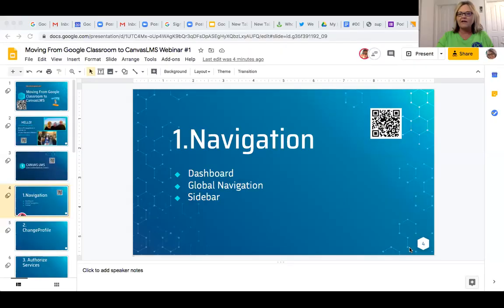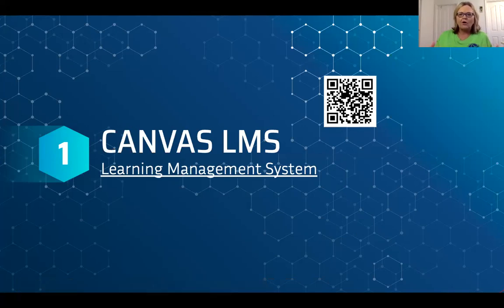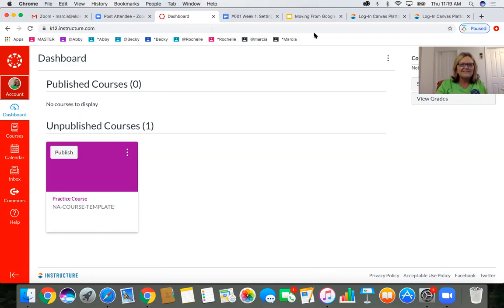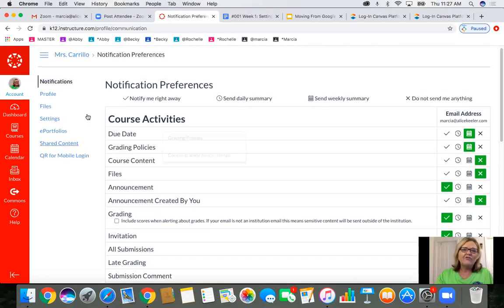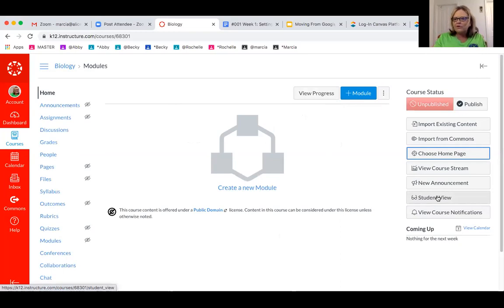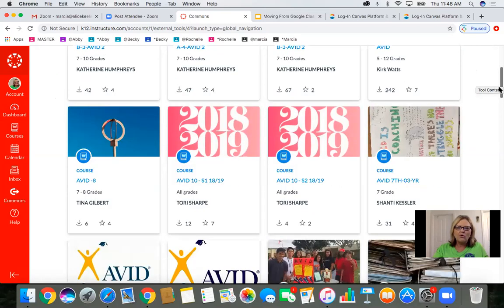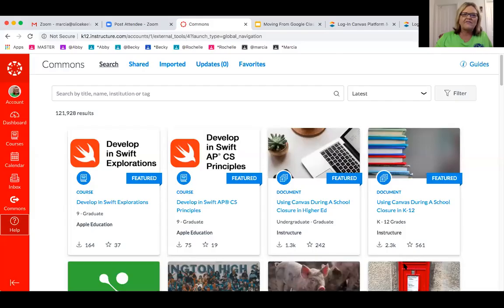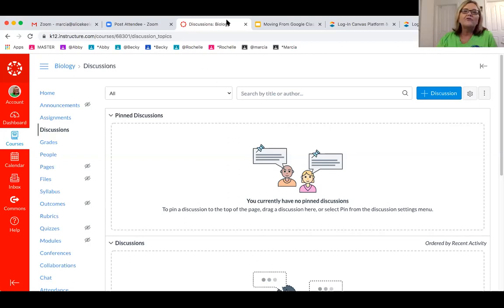Moving from Google Classroom to Canvas LMS with Marcia Carrillo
Guest speaker Marcia Carrillo shares how former Google Classroom users will love Canvas. She gets you started with Canvas and shows some of the ways to do what you did in Classroom in Canvas. For more on using G Suite (Google Apps) for Education